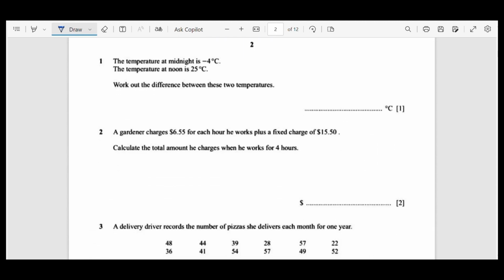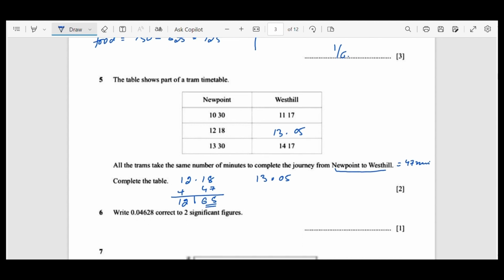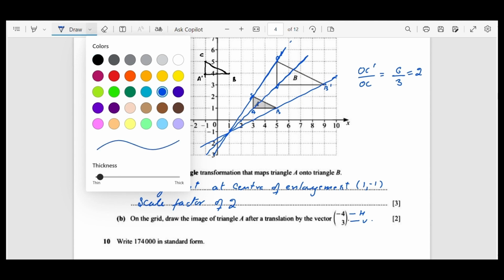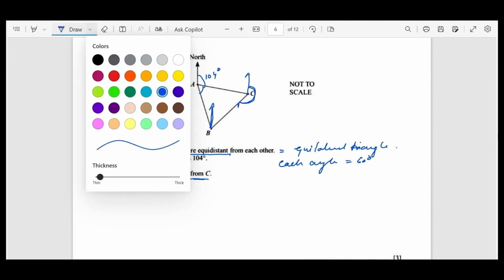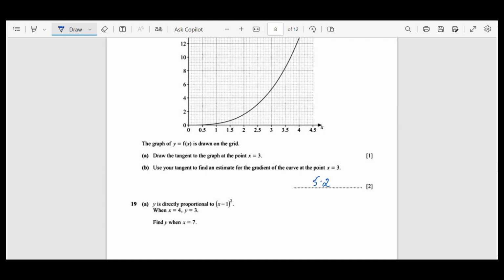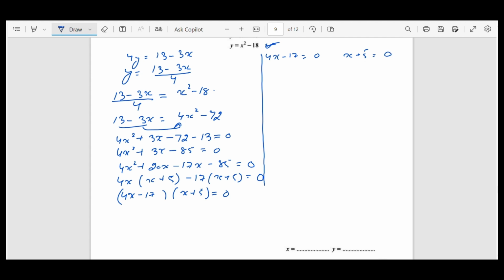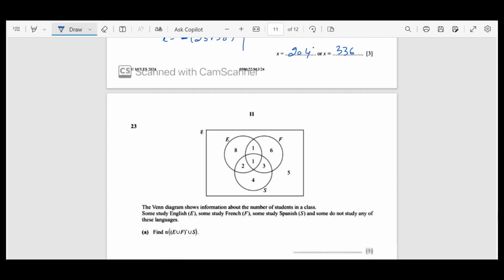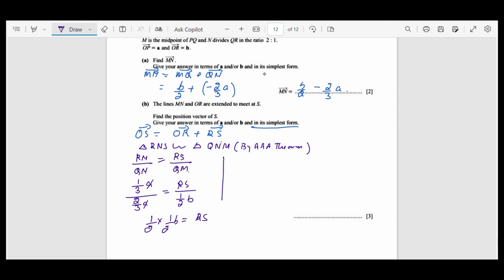0580/22/M/J/2024 | CIE IGCSE | Extended mathematics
0580/22/M/J/2024 | CIE IGCSE | Extended mathematics
Welcome to my comprehensive video where I delve into a past year's exam paper, offering detailed explanations and solutions for each question. This video is specifically designed for students who find the official mark scheme confusing and are seeking a deeper understanding of how each answer is derived

Throughout the video, I carefully walk you through each question, breaking down the problem-solving process step-by-step. This approach not only clarifies the reasoning behind each answer but also equips you with valuable strategies and tips for tackling similar questions in future exams. Whether you're struggling with a particular topic or looking to improve your overall exam technique, this video is a valuable resource.

I aim to make learning interactive and engaging. You are encouraged to actively participate by liking the video if you find it helpful, sharing it with friends who might benefit from it, and subscribing to the channel for more educational content. Your support helps the channel grow and reach more students who need assistance.

Additionally, I am open to addressing any doubts or queries you might have. Feel free to leave your questions in the comment section below or feel free to send your doubts to my WhatsApp number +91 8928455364  and I'll be happy to provide further clarification. I hope this interactive approach ensures that you get the most out of the content and can overcome any obstacles in your learning journey.

TLDR, this video is an excellent tool for students looking to enhance their understanding of past exam papers. I provide clear, concise explanations and practical tips, making complex concepts more accessible. Happy studying!